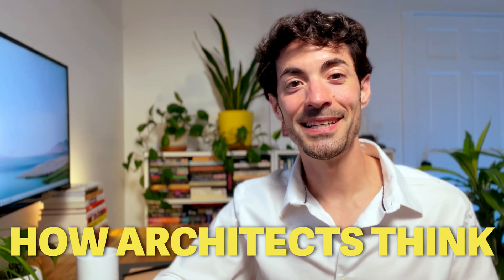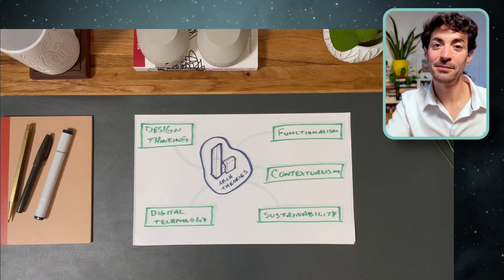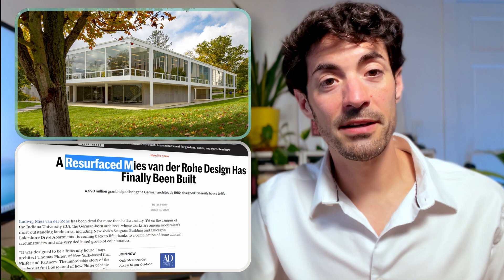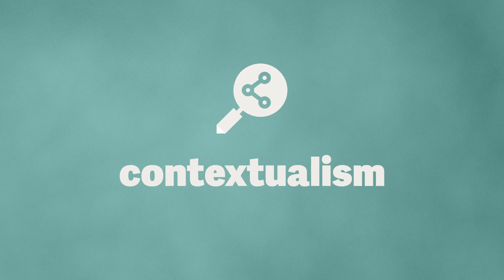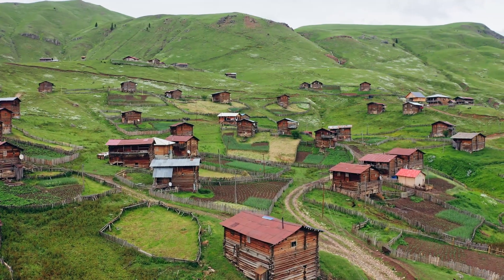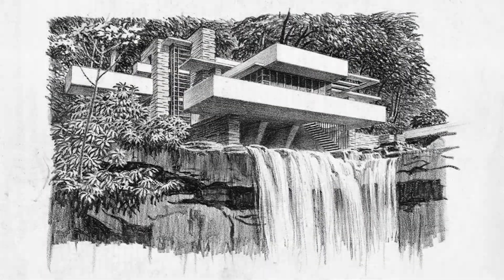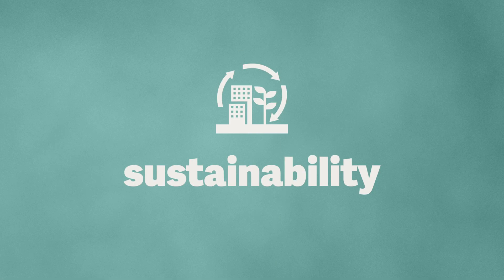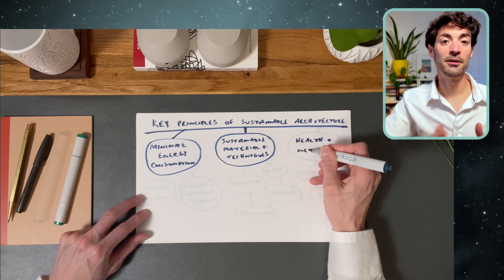How Architects Think | INNOVATIVE Architecture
Have you every question about why an architect created something that perhaps did not make sense to you? In this content, we dive into some of the reasons behind the madness. In particular, how through innovative design solutions, architects push boundaries and explore new frontiers to create buildings and spaces that are more sustainable, responsive, and user-friendly. Enjoy the discussion!

You can find more info about University of Arizona Environment + Natural Resources 2 building:

TIMESTAMPS

00:00   intro
00:45   functionalism
02:56   contextualism
04:08   sustainability
07:14   digital technology
09:06   design thinking

Hi there, I am Daniel Aros — architect, entrepreneur, and educator. At The Embark, we explore and share professional and self-development strategies, tools, and systems to create healthy habits and a meaningful life